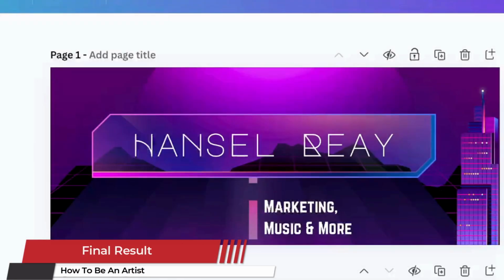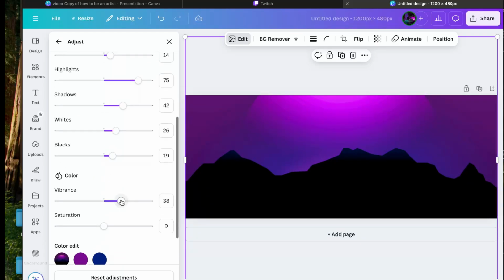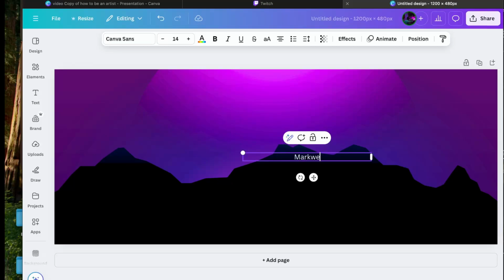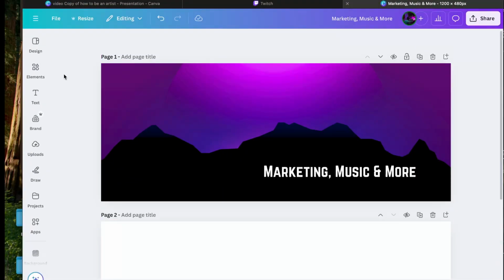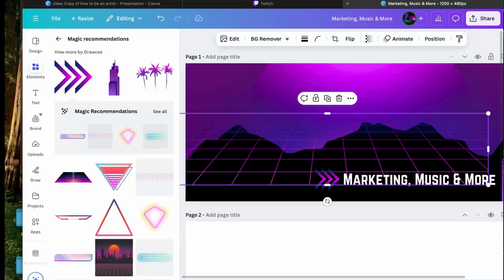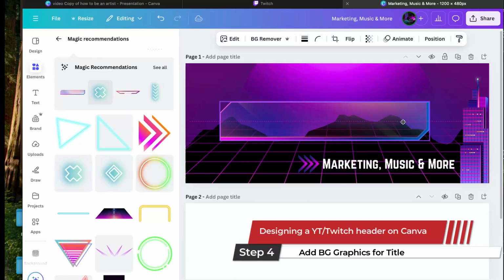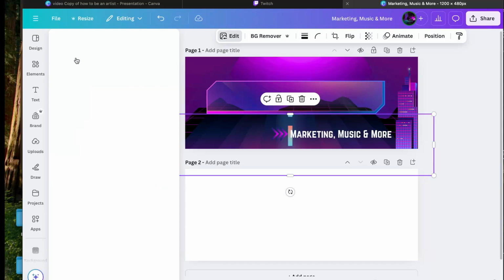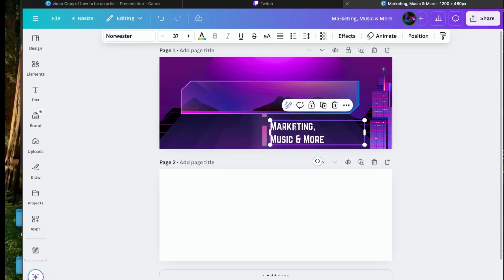Design a Youtube Banner on Canva | How to be an Artist Series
Just a speed run of how I made my Youtube and Twitch banner!
Hope you like it. Cheers!

Timestamps

00:00 Adding a Background
00:43 Add Text to Background
01:09 Add Elements to Support Text
02:05 Add Background Element for Title
03:00 Adding Title
03:38 Animating your Design
04:20 Final Result